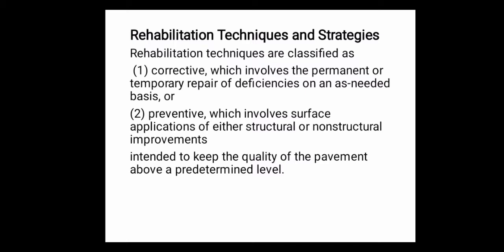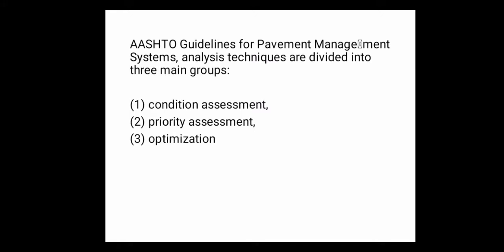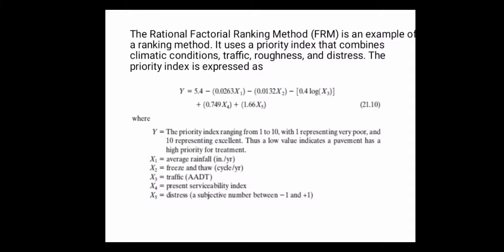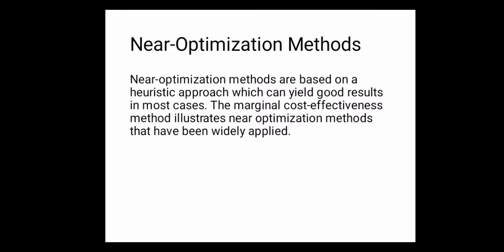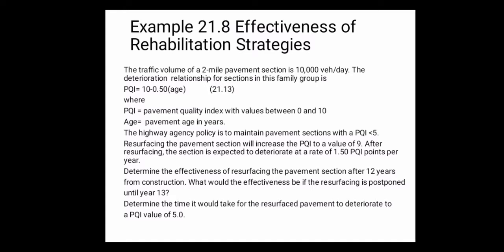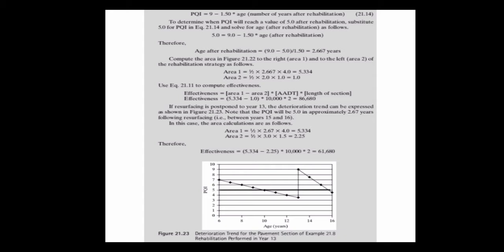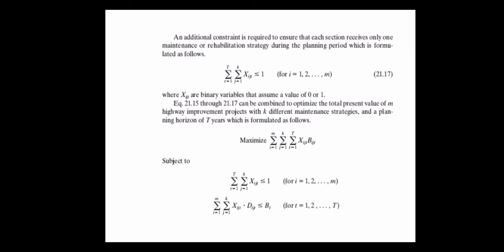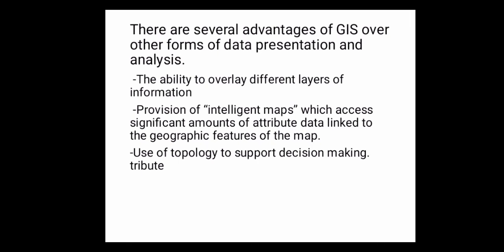Chapter 21- Pavement Rehabilitation